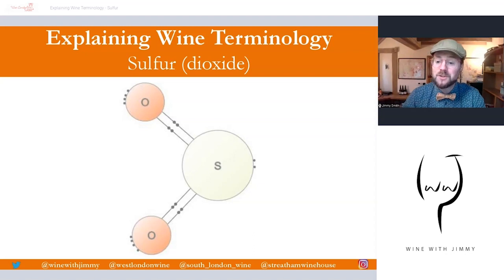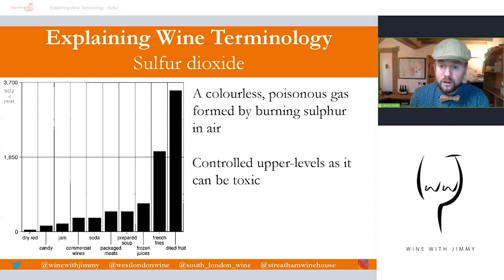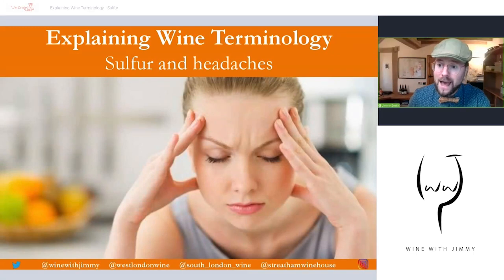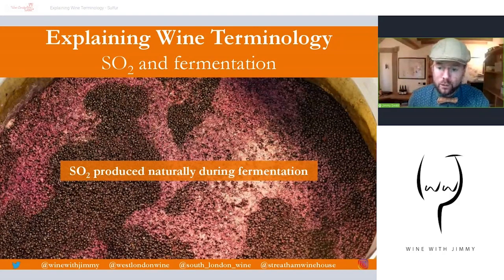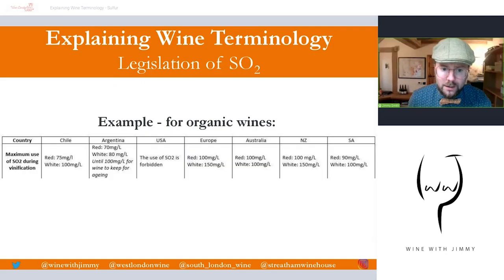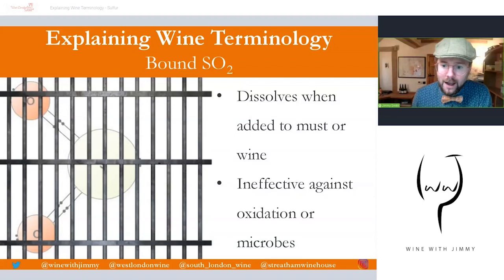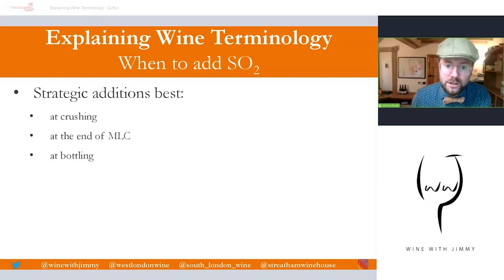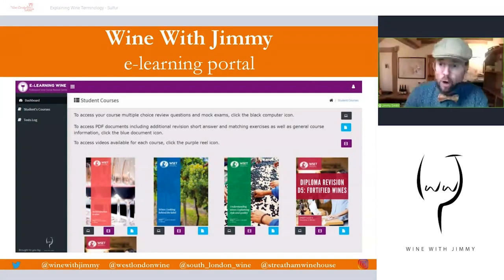Explaining Wine Terminology - What is Sulfur Dioxide?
Explaining Wine Terminology - Sulfur Dioxide

In this video I'll be taking you through another episode of my series on Wine Terminology. This episode is all about Sulfur; What is it? Why is it used? Is it a good thing or a bad thing?

This video is suitable for students of WSET courses and CWS

We have many more study resources available on Jimmy Smith's ONLINE WINE COURSE REVISION PORTAL 'E-Learning Wine' - are you after access? Click here to sign up to Jimmy Smith's exclusive WSET course revision portal